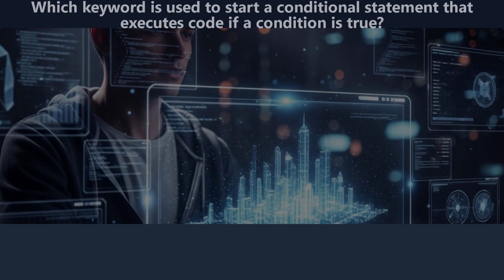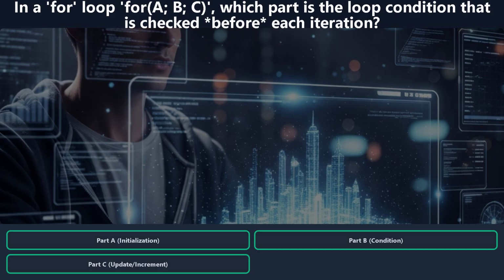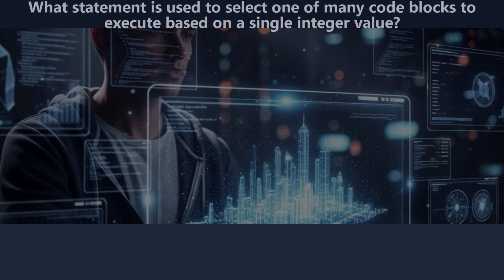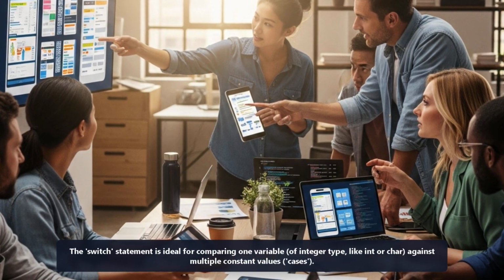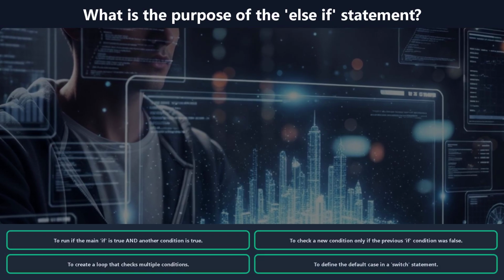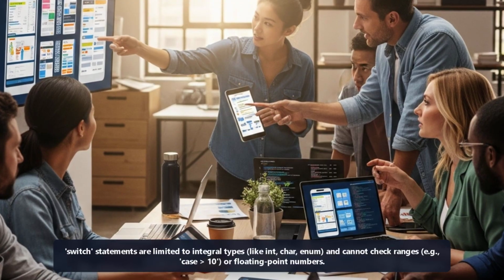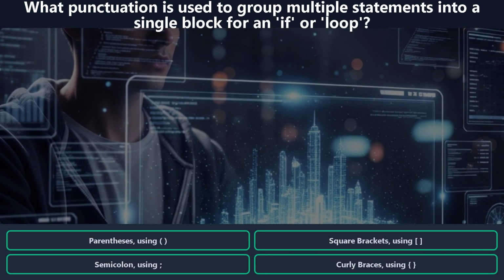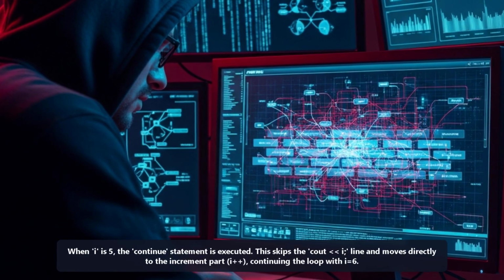The Ultimate C++ Control Statements Quiz (20 Questions)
Welcome to the ultimate C++ Control Structures quiz! This 20-question challenge is designed to rigorously test your understanding of core C++ control flow mechanisms, including if/else statements, switch blocks, and all types of loops (for, while, do-while).

Only by passing this test can you truly determine if your knowledge base is solid enough for a Senior C++ role! Get ready to face tricky syntax, common pitfalls, and challenging logic scenarios.

🧠 What You Will Learn (and Test):
Deep dive into conditional statements (nested if-else).

Advanced usage of the switch statement (fall-through, default).

Mastery of iterative statements (for, while, do-while).

Understanding the break and continue keywords and their scope.

Logical thinking required for C++ control flow problems.